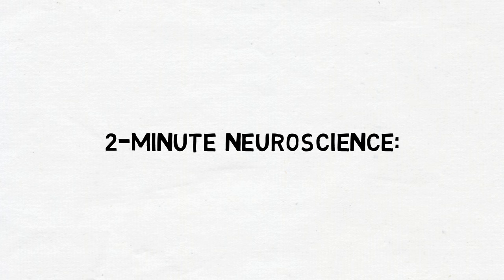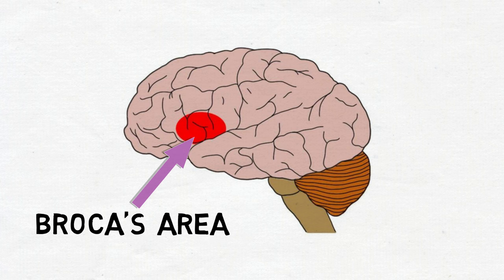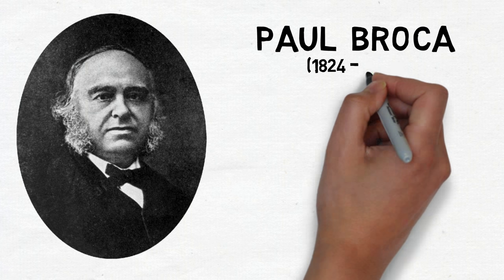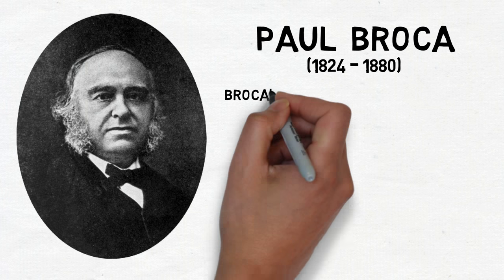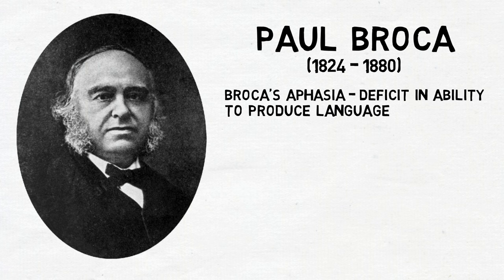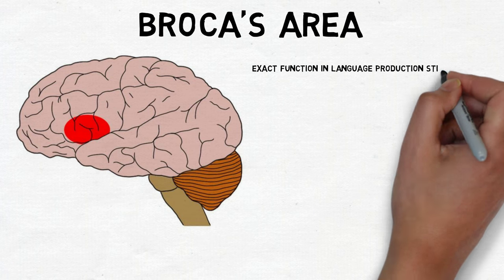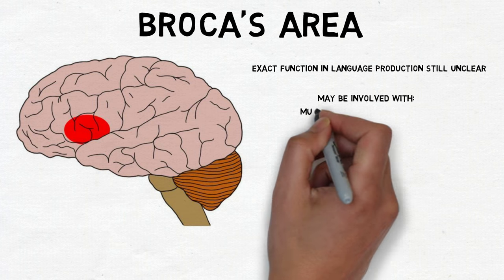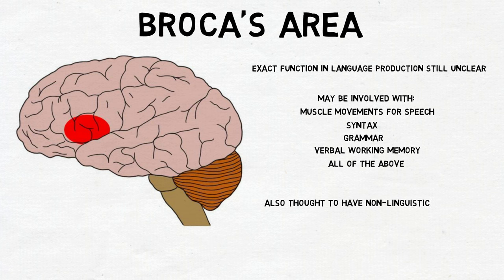2-Minute Neuroscience: Broca's Area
Broca's area is a region in the frontal lobe that is thought to play an important role in language production, although its precise linguistic functions are still a bit unclear. In this video, I discuss Broca's area and some hypotheses regarding its function.

For an article (on my website) that explains Broca's area, click this

TRANSCRIPT:

Welcome to 2 minute neuroscience, where I explain neuroscience topics in 2 minutes or less. In this installment I will discuss Broca’s area.

Although the anatomical definitions of Broca’s area are not completely consistent, it is generally considered to make up some part of a region called the inferior frontal gyrus, which is found in the frontal lobe. In the vast majority of individuals, Broca’s area resides in the left cerebral hemisphere.

Broca’s area was named for the physician Paul Broca, who first identified the region as playing a potentially important role in speech production. Broca based this hypothesis on case studies of patients who had damage to the area and also displayed a deficit of speech. The particular condition Broca observed came to be known as Broca’s aphasia, and involves a deficit in the ability to produce language. In patients with Broca’s aphasia, reading and writing are also often impaired, but language comprehension is typically relatively preserved.

The precise role of Broca’s area in language production, however, is still being debated. In other words, damage to Broca’s area can disrupt language production, but nobody is quite sure exactly what language-related function is lost to cause that disruption. Some have hypothesized Broca's area is involved with producing movements (like of the tongue and mouth) that allow speech to be produced. Others have argued it is involved with syntax, grammar, verbal working memory, or all of the above. Broca’s area is also thought to have a variety of other linguistic and non-linguistic functions. It has been recognized as playing an important role in language comprehension, movement, and even understanding the movement or actions of others. Thus, although Broca’s area does appear to play a role in language, the overall function seems to be more complex.

REFERENCES:

Grodzinsky Y, Santi A. The battle for Broca's region. Trends Cogn Sci. 2008 Dec;12(12):474-80. doi: 10.1016/j.tics.2008.09.001. Epub 2008 Oct 17.

Nishitani N, Schürmann M, Amunts K, Hari R. Broca's region: from action to language. Physiology (Bethesda). 2005 Feb;20:60-9.